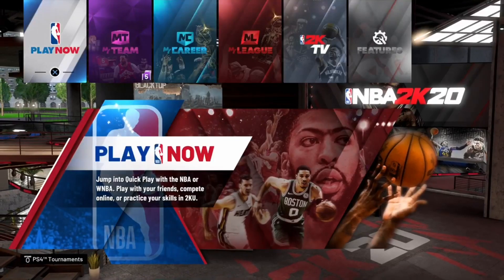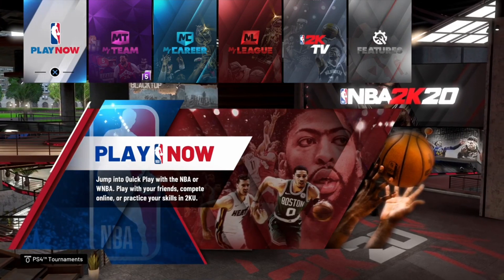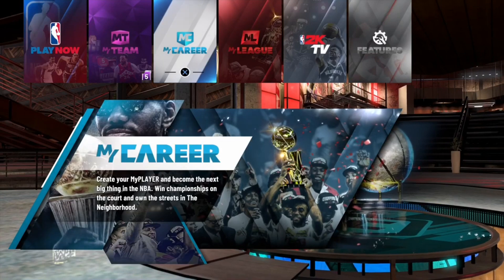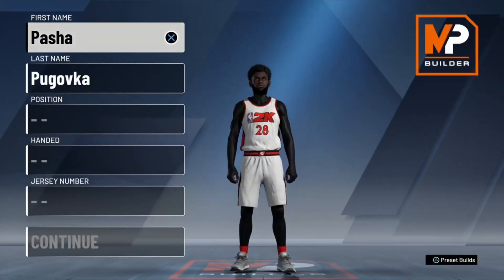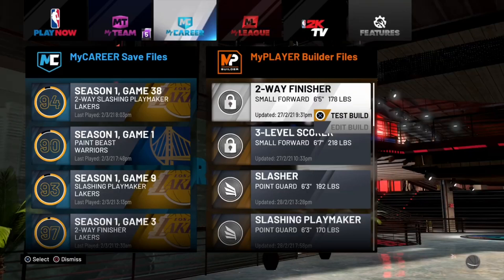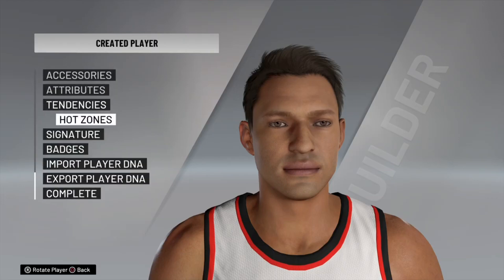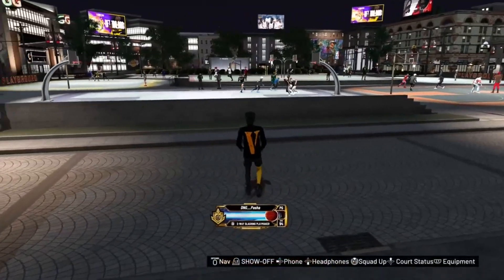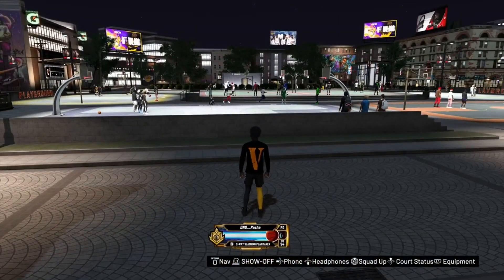NEW INSTANT DEMIGOD GLITCH IN NBA 2K20! INSTANT 98 OVERALL GLITCH! PS4/XBOX/PC